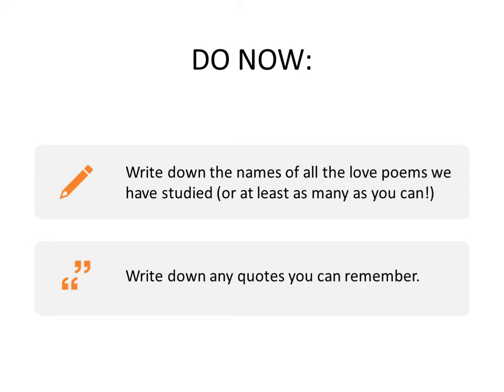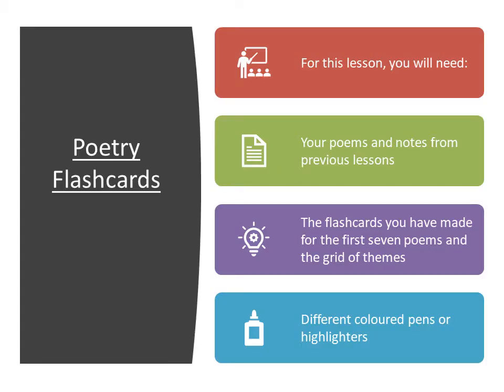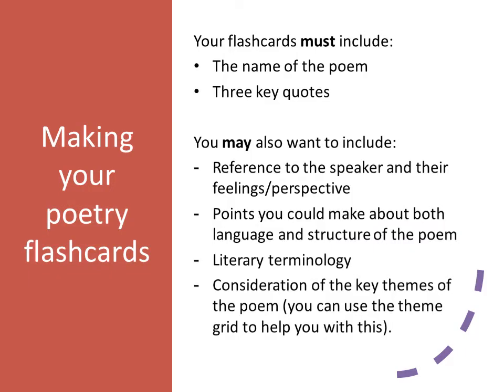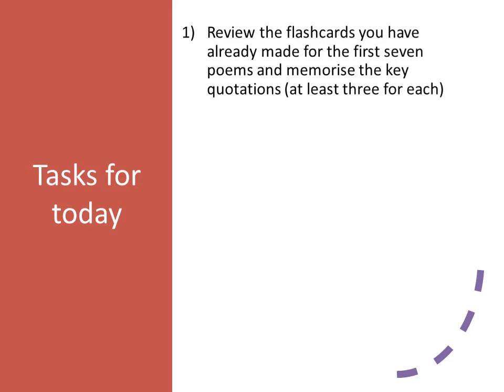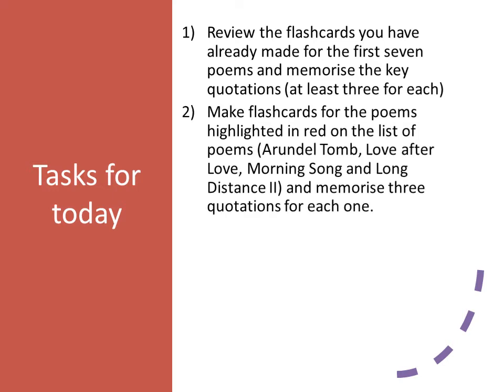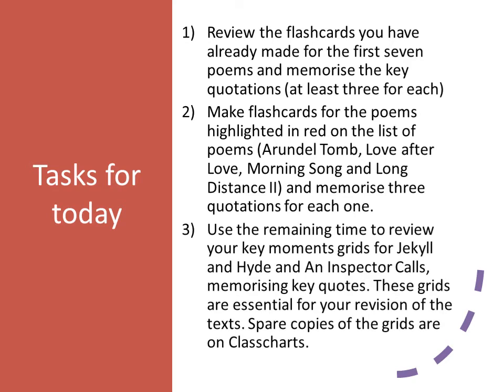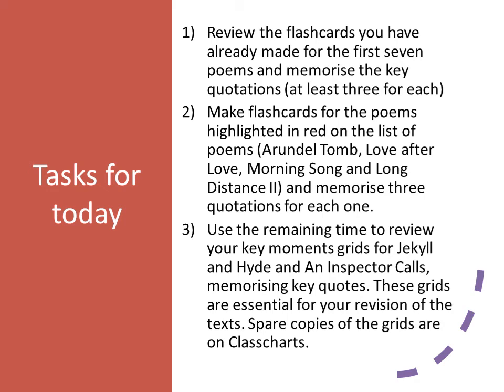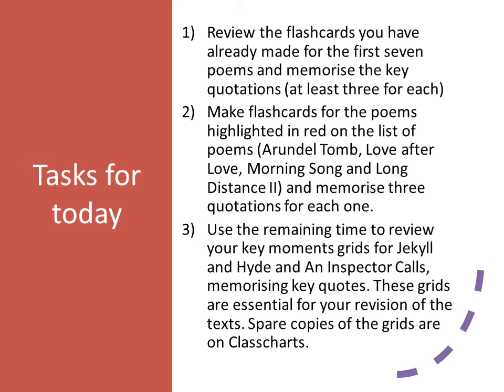Lesson: Revision Flashcards